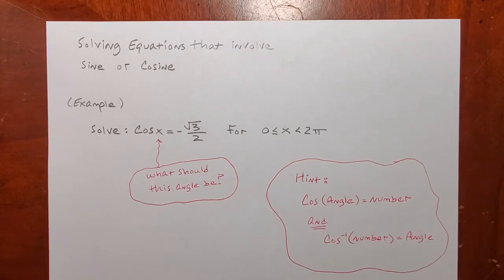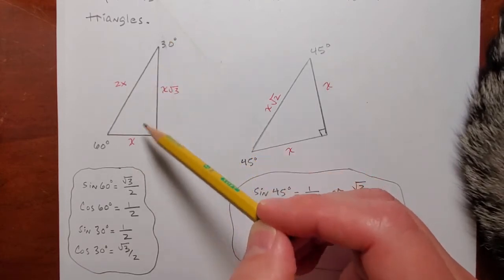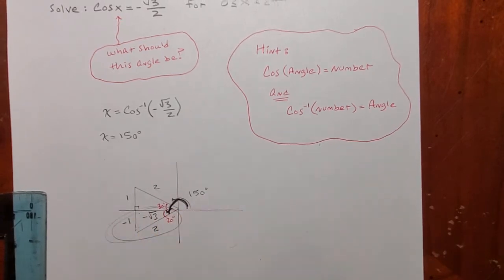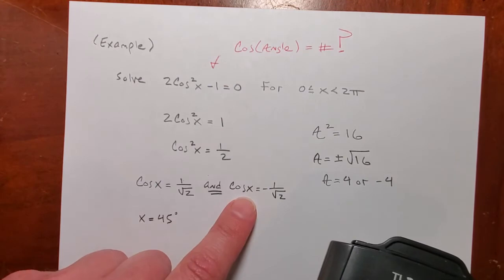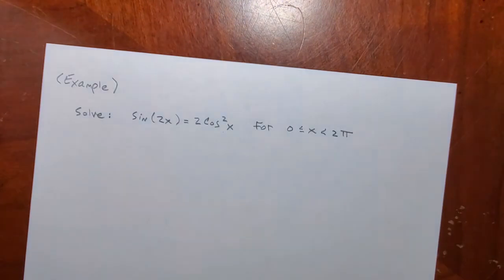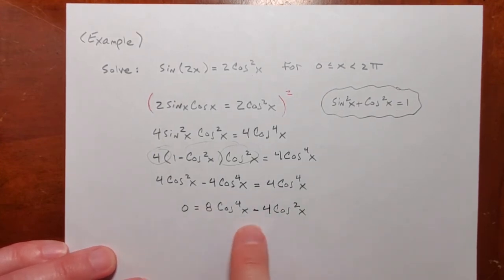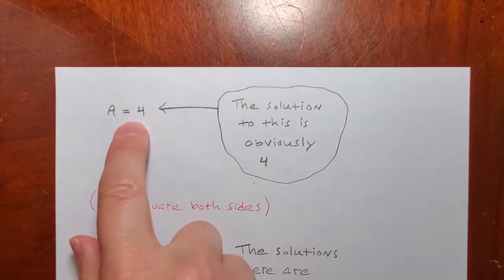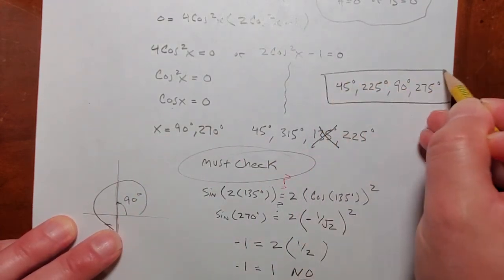solving trig equations